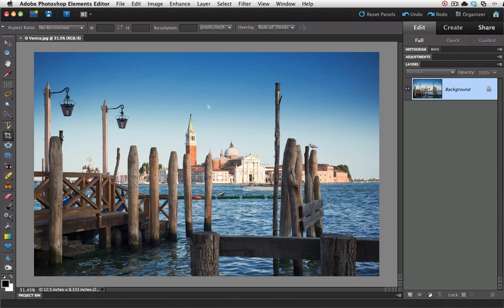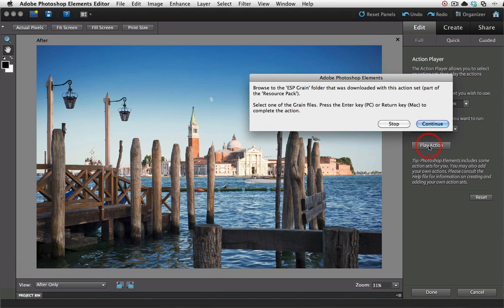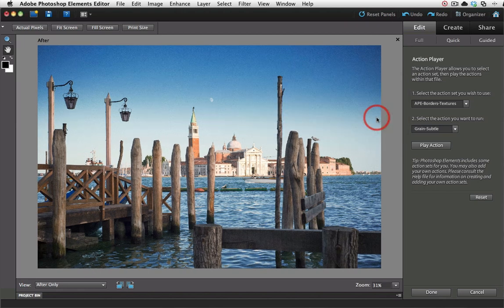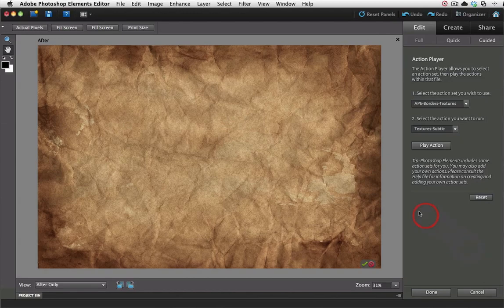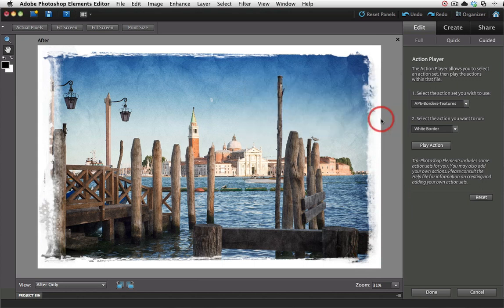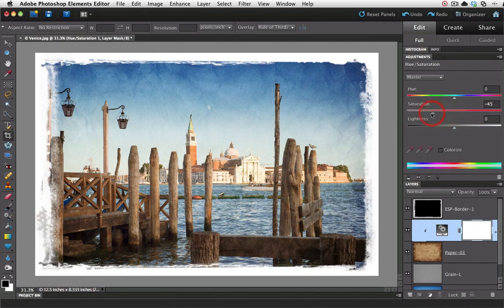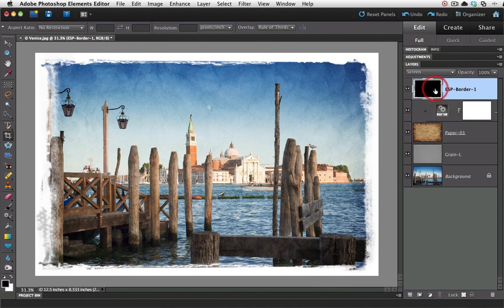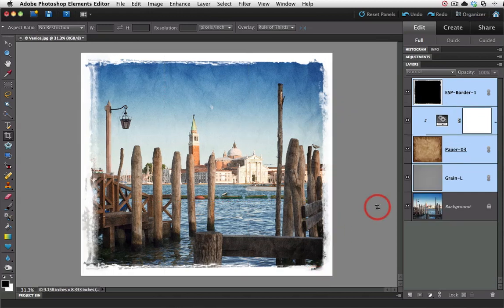Photoshop Elements Tutorial: Adding Borders and Textures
These actions and Resource Pack enable you to quickly and easily add film grain, textures and edge effects to your photographic images. Working with Photoshop instead of the mobile apps allows you to work at full resolution and allow you to easily work with each effect independently.